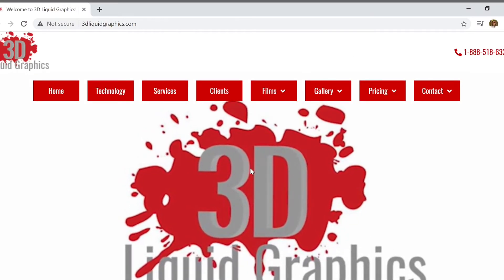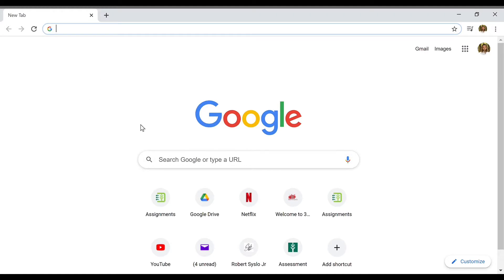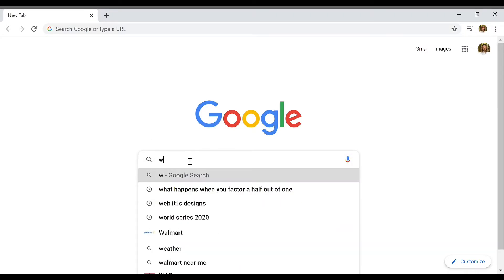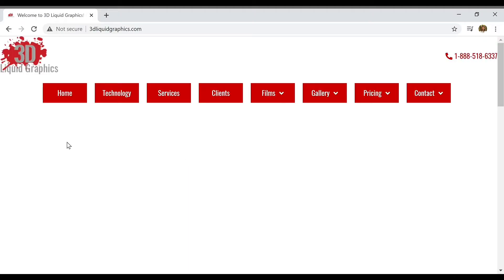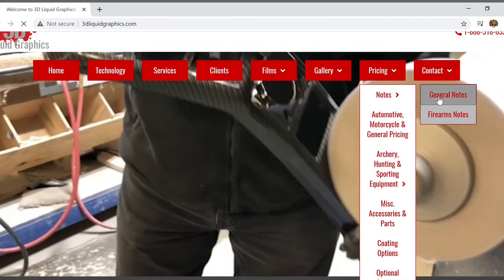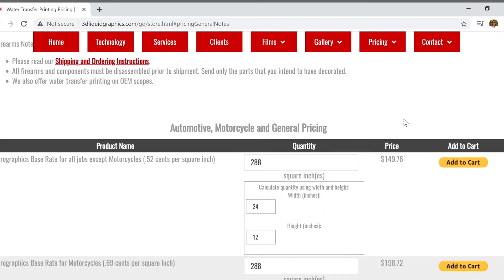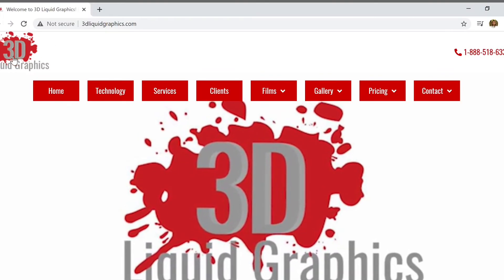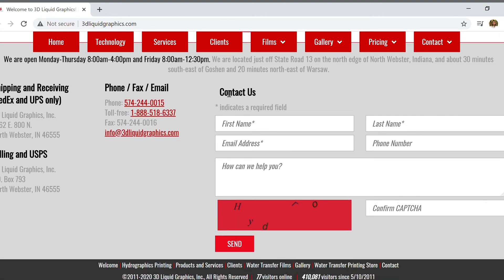3D Liquid Graphics Website Redesign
Our new website redesign was created to better serve and cater the needs of YOU GUYS ! We would like to hear some feedback on what you think of the site, about what we do, and even what we could do better.

Interested in doing some work with us??? In this video you are able to see how you get in touch with us as well as get a FREE and EXACT quote on your product thru our website !

| 3D Liquid Graphics, Inc. dedicates itself to increasing the value, style, and appearance of your product. Through water transfer printing, we decorate your product using a proven, as well as consistent, production so you're guaranteed perfection with each dip |